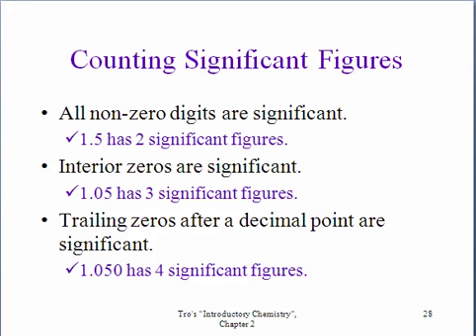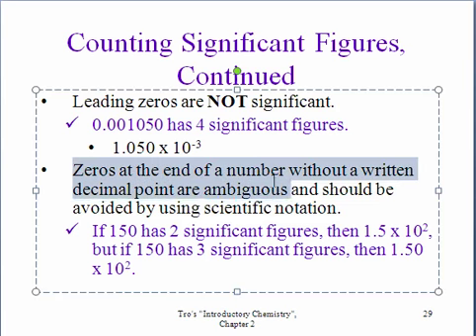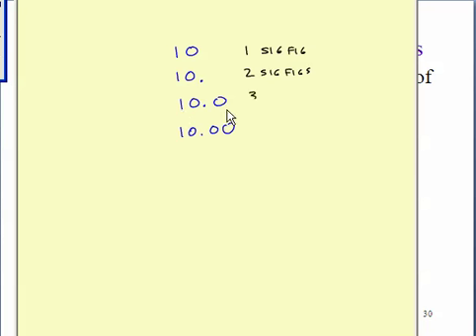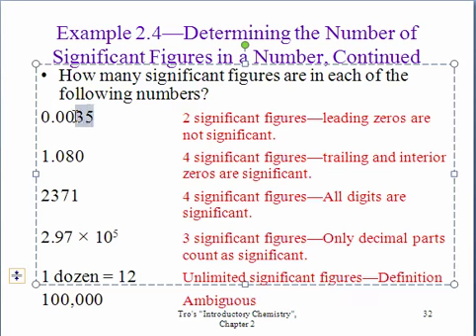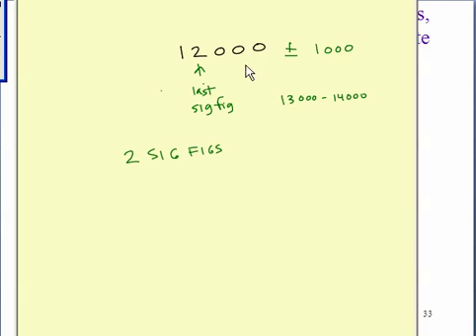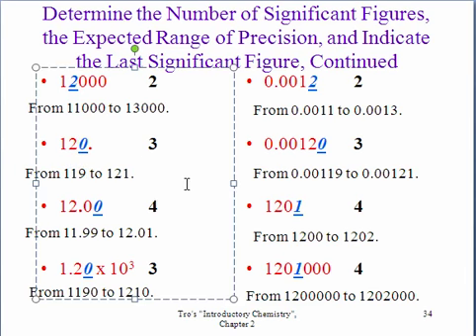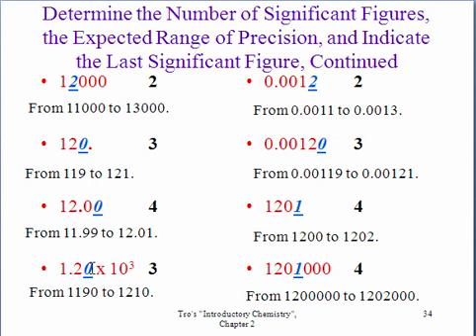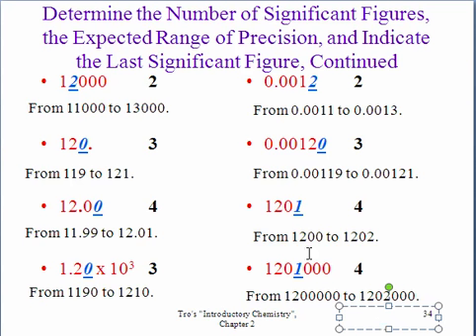CHM 090 IN1 FA2010 C SIG FIG ID